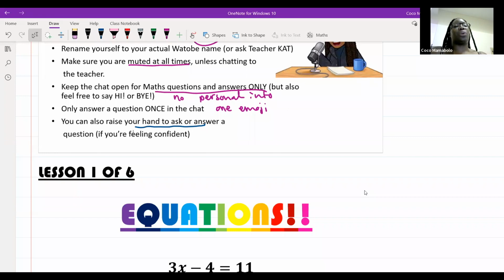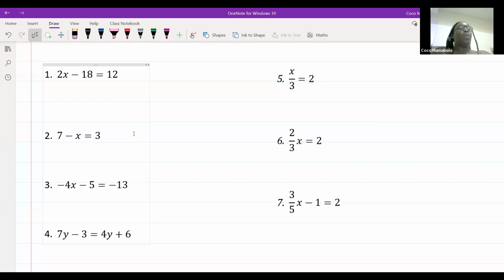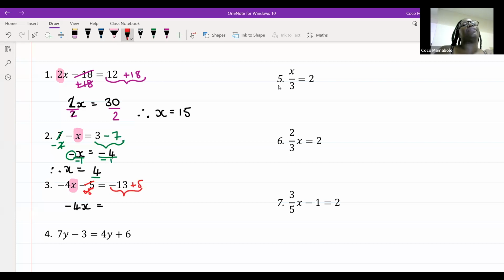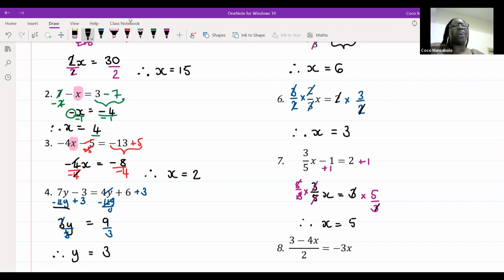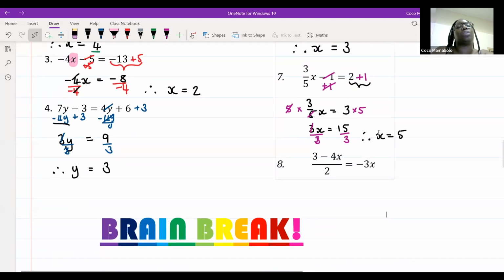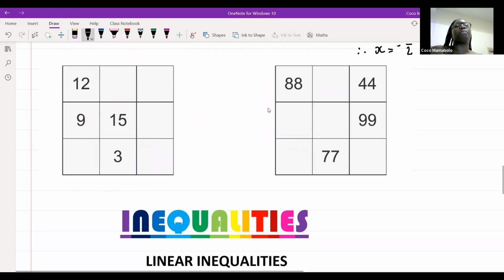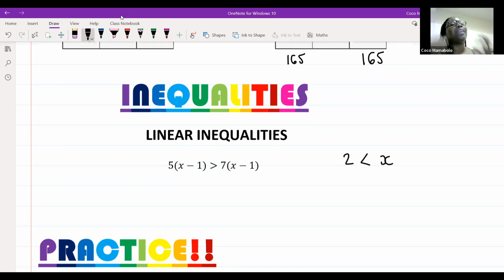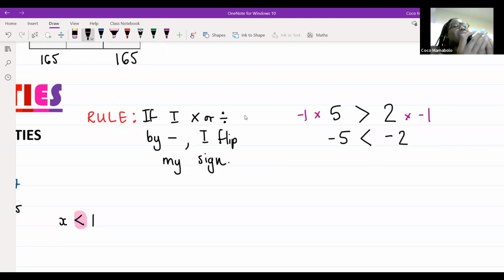Grade 10- Equations, Inequalities, and Exponents (linear equations & inequalities)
Grade 10 | equations | inequalities | exponents | linear equations | reverse operations | linear inequalities |